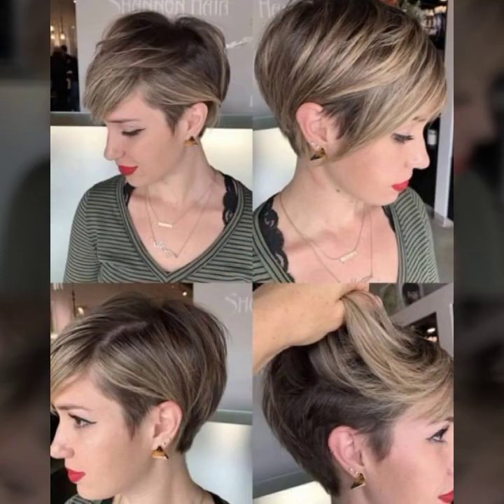41+ cutest ways to get a pixie cut with highlights Pinterest Pixie Dye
41+ cutest ways to get a pixie cut with highlights Pinterest Pixie Dye